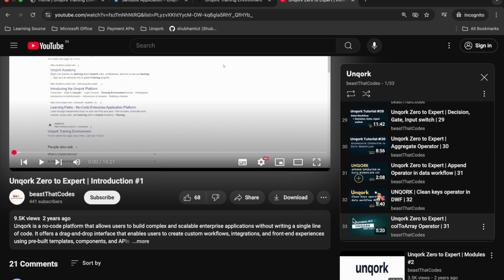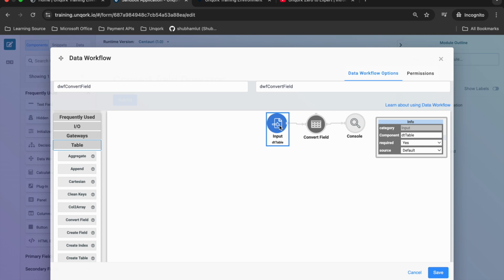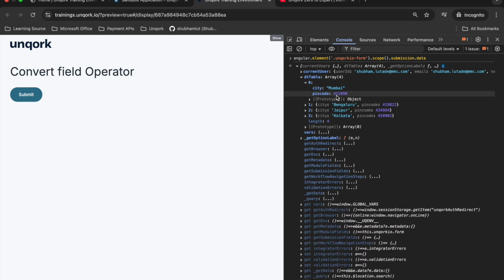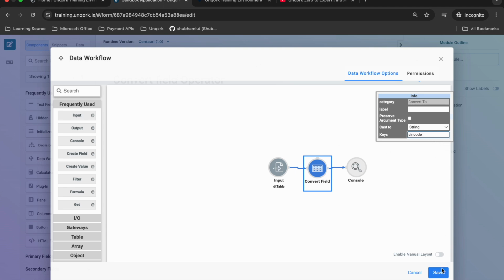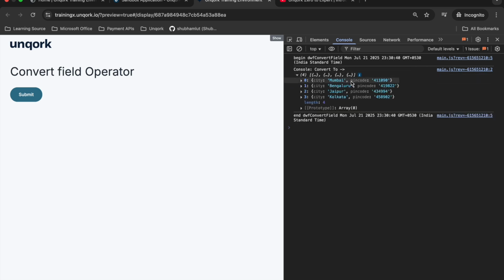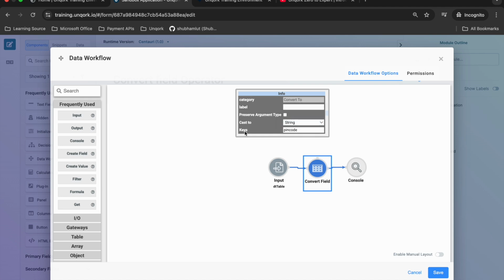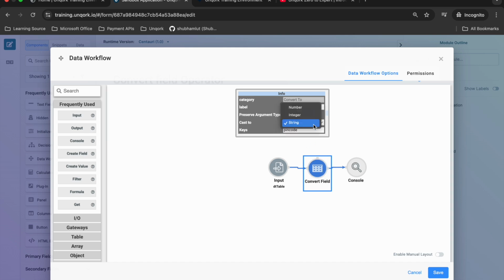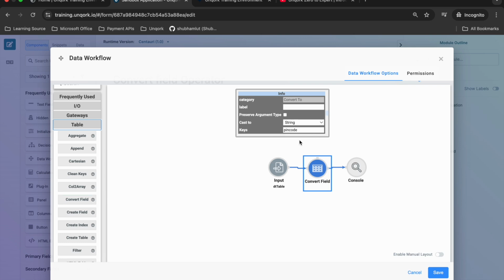Unqork Zero to Expert | Convert Field Operator | 34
🔁 Unqork DWF - Convert Field Operator Explained
In this video, we dive into the Convert Field operator in Unqork’s Data Workflow (DWF). This powerful operator allows you to transform data from one format to another—such as converting strings to numbers, integers to strings—without writing any code.

✨ Key Features Covered:

What is the Convert Field operator?

How to use it to convert between data types

Real-world use cases in Unqork applications

Best practices to avoid errors while converting fields

This is an essential tool when working with dynamic data in your workflows, especially when integrating APIs, working with form data, or manipulating user inputs.

📌 Ideal For:
Unqork developers, workflow designers, and no-code enthusiasts looking to master Unqork DWF operators.